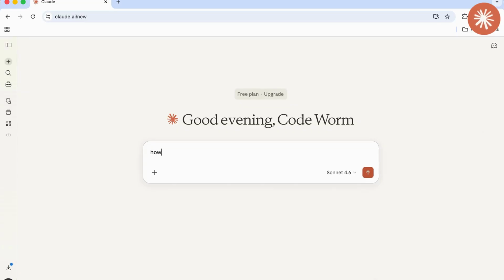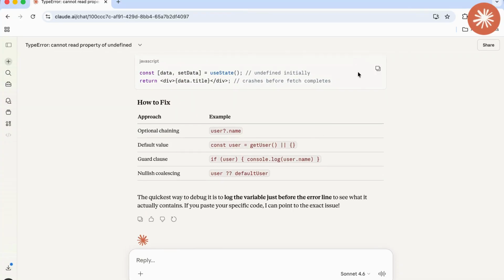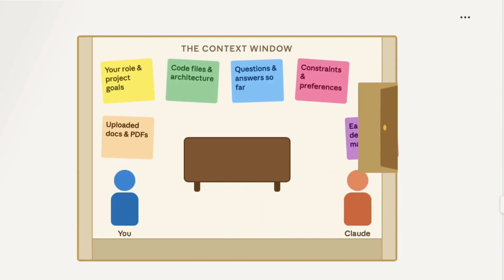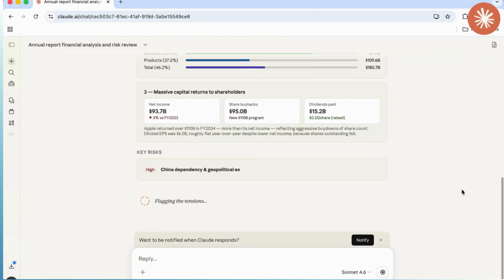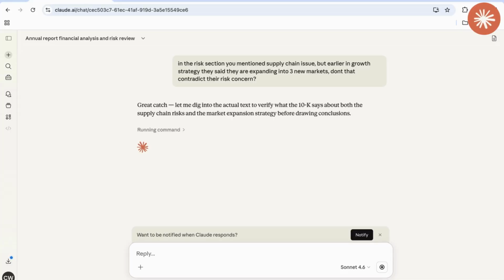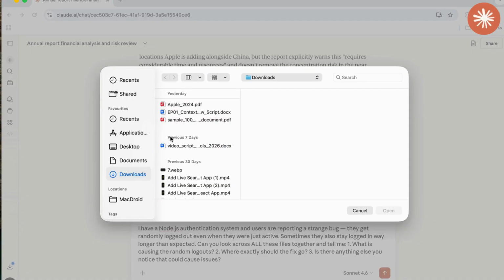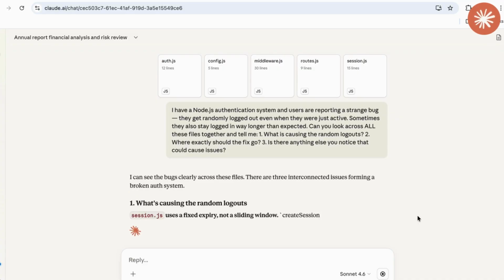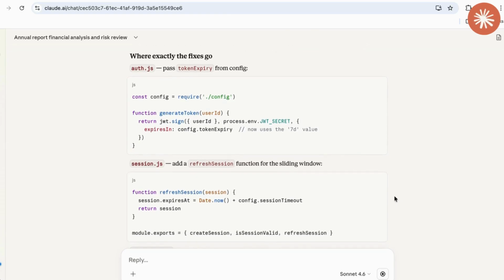Claude Masterclass EP 01 — The Context Window Superpower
Most people use Claude like Google — one question,
new chat, repeat. That's leaving 90% of its power
on the table.

In this video I break down the context window —
the single most important thing to understand about
Claude — and show you exactly how to use it to
debug entire codebases, analyze 110-page documents,
and get answers that actually account for YOUR
specific situation.

What's covered:
 – The habit that's holding you back
 – What a context window actually is (simple analogy)
 – Demo: 110-page PDF analyzed in 30 seconds
 – Demo: Cross-file bug found across 5 code files
 – The one habit that upgrades every Claude session

This is Episode 1 of a series where I cover everything
professionals and developers need to know about Claude
— the features most people never discover.